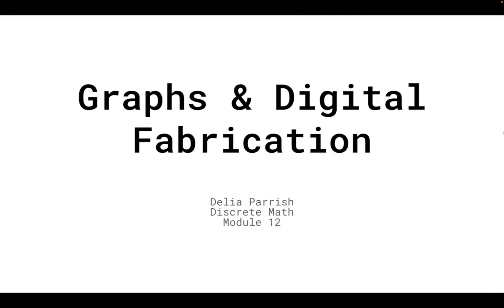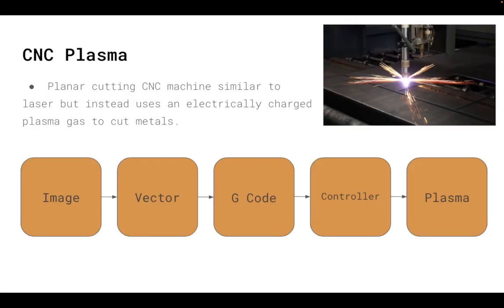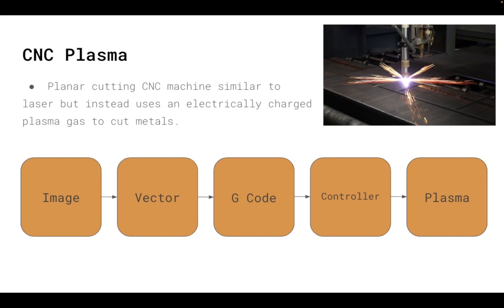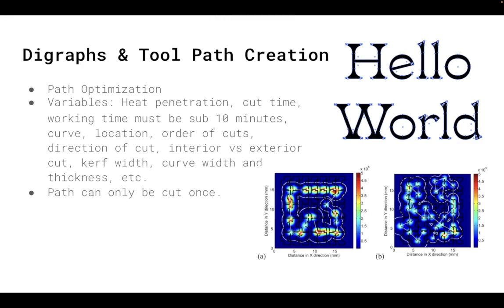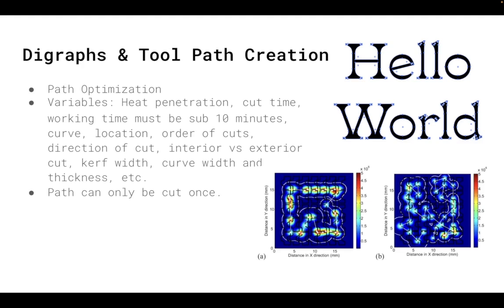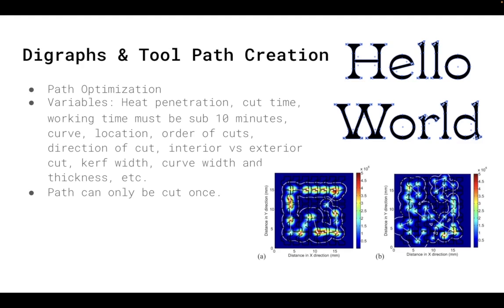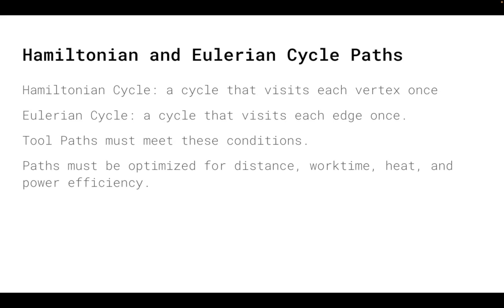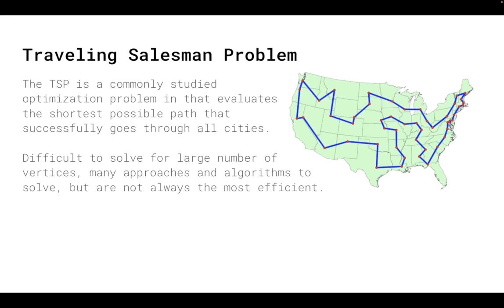Graphs and Digital Fabrication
Show and Tell Module 12 Discrete Math by Delia Parrish for JHU-EP